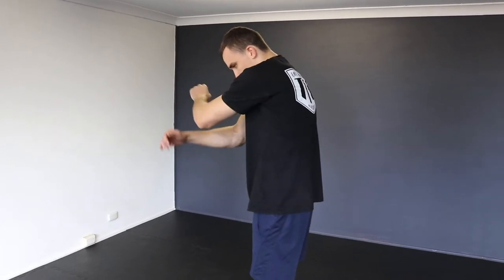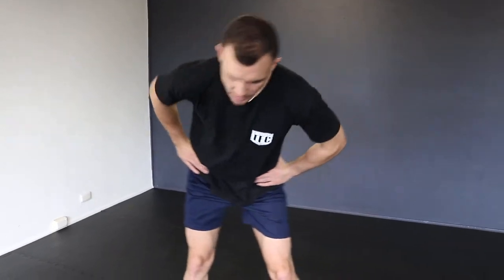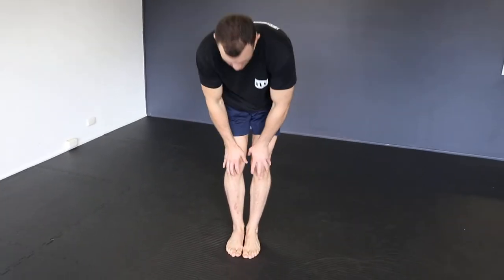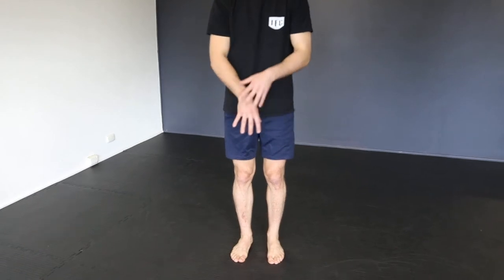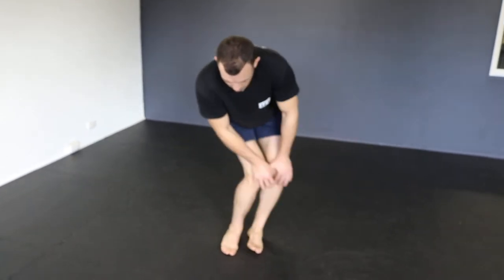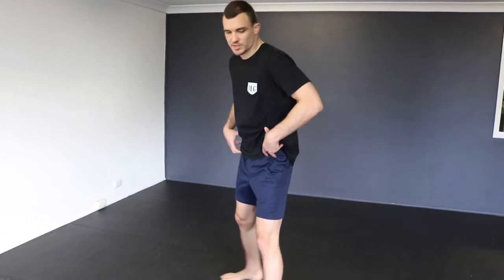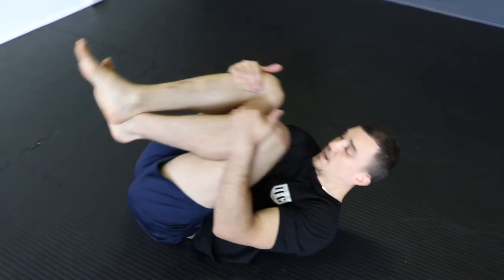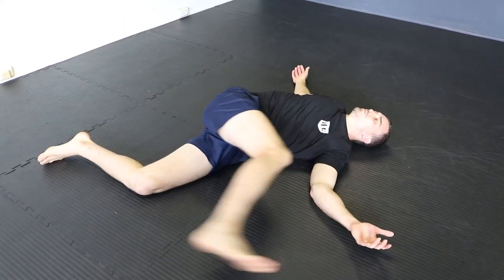Dynamic Warm Up For Muay Thai And Boxing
Here are a few easy to do at home or in the gym dynamic warm up's before doing any exercise, in particular Muay Thai and Boxing.